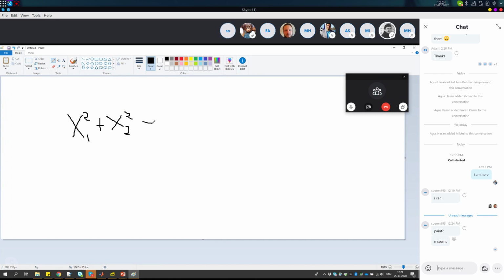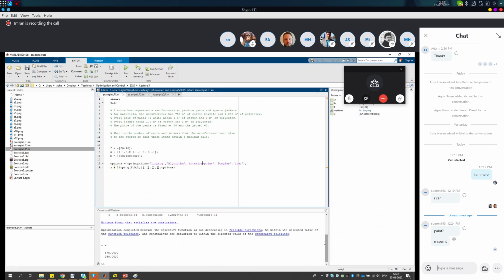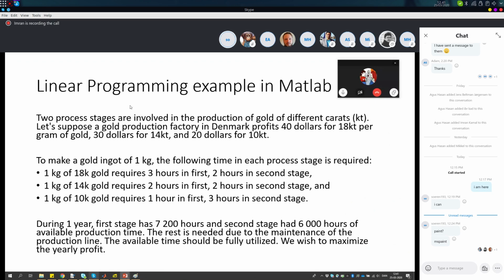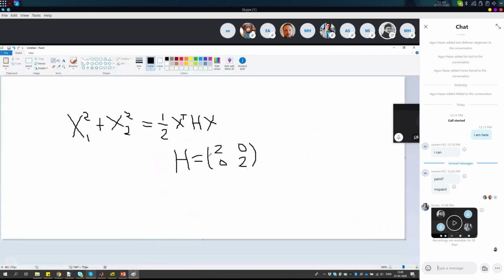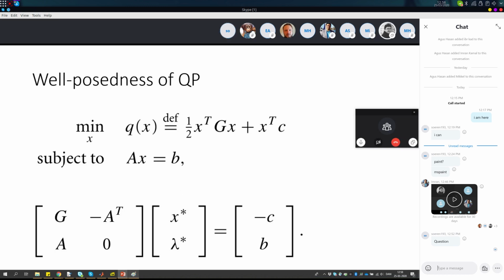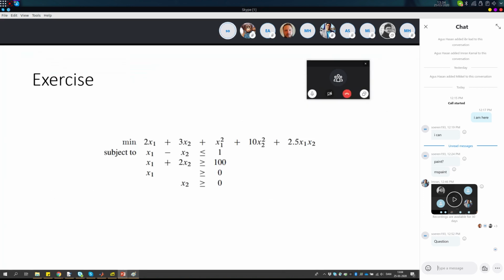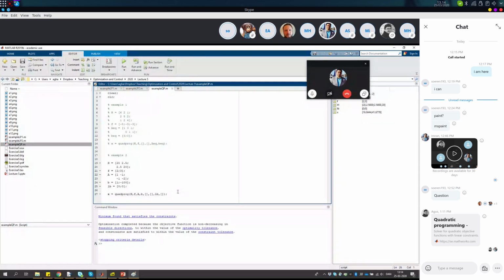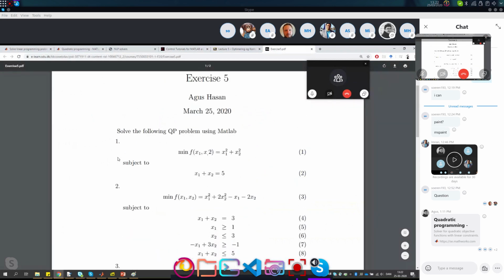O&C online week 2 (lecture)